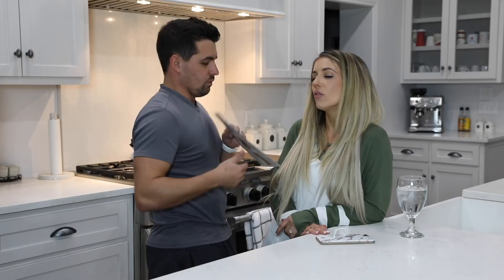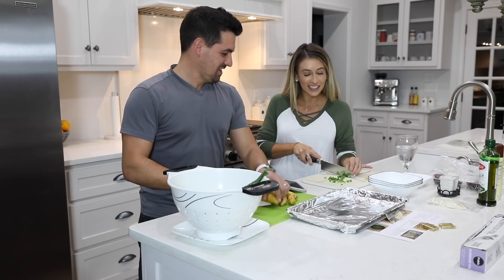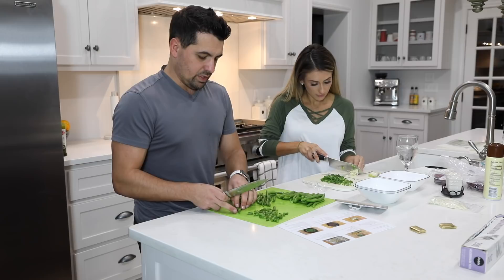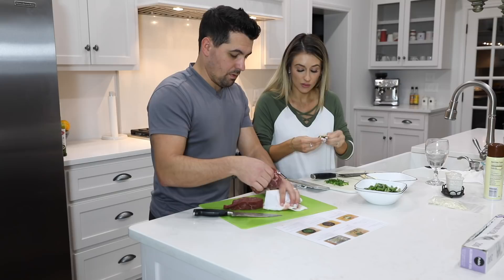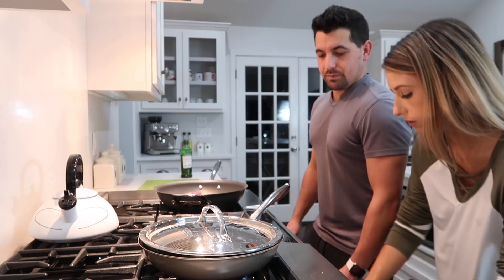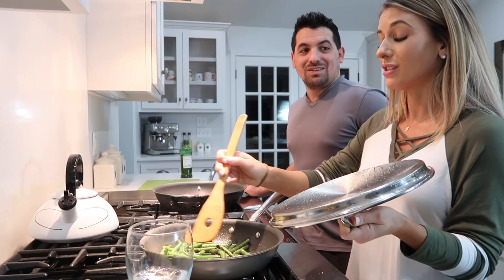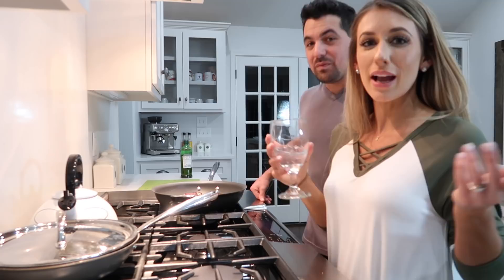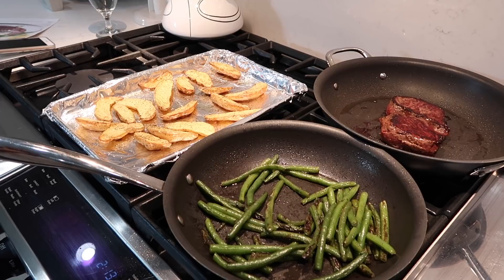COOK WITH US Q&A: BABIES? JOBS? | LAURA BEVERLIN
Spilling all the details about when we're having babies, our jobs, and answering your top 10 most asked questions. Get to know us with a fun cook with us Q&A.

We've been using HomeChef for a few months and we're obsessed!